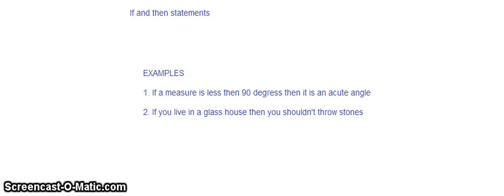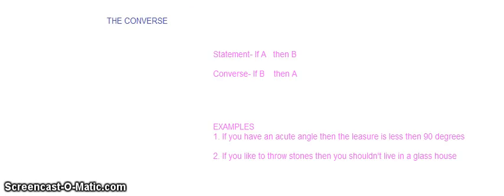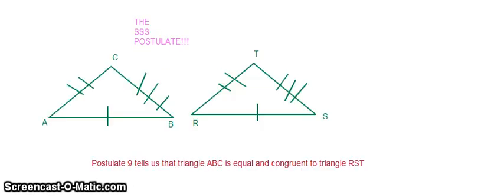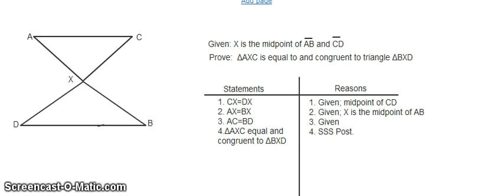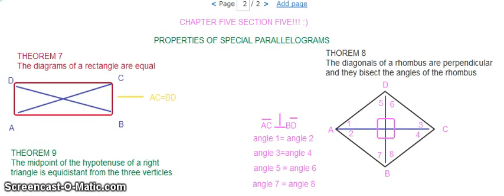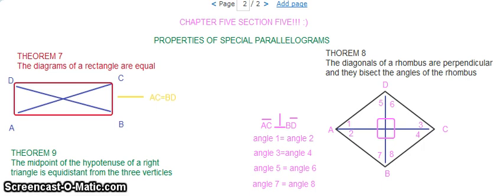HaileyCalliebasic geo2.23.45.5.mp4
2.3, 3.4, 5.5